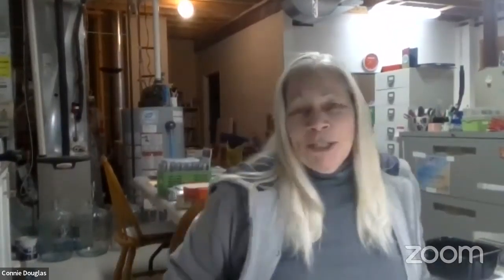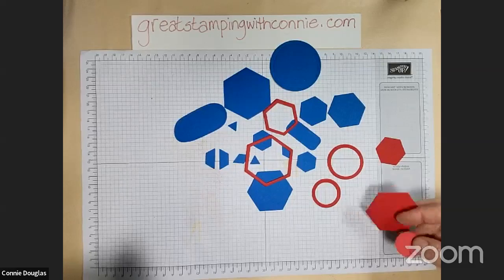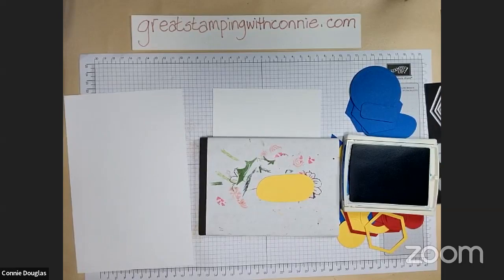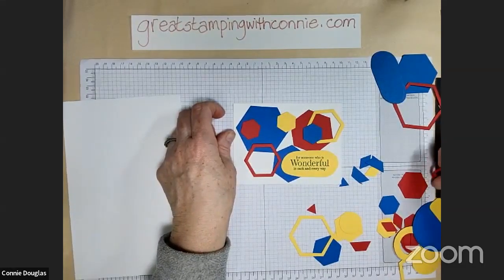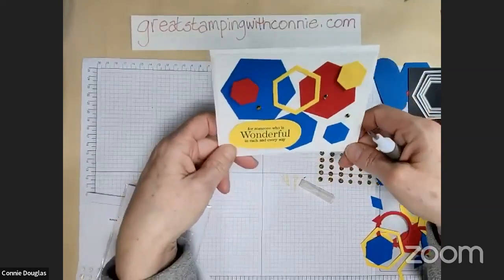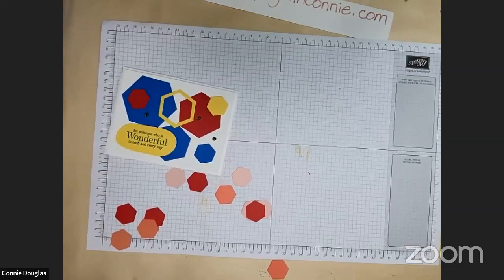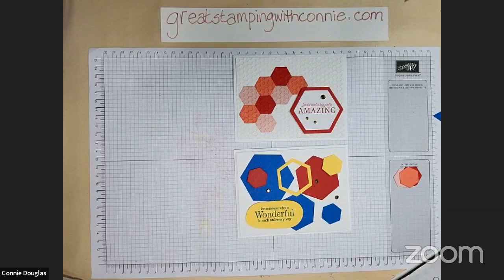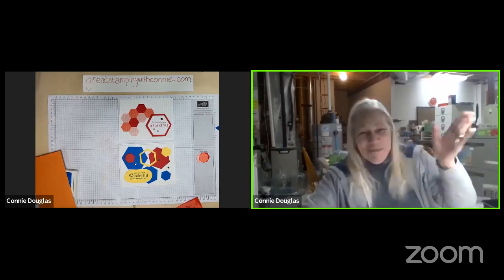That's Fancy Beautiful Shapes 01312022